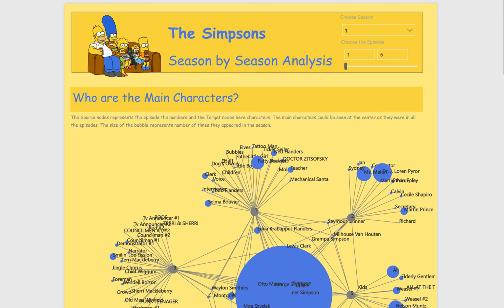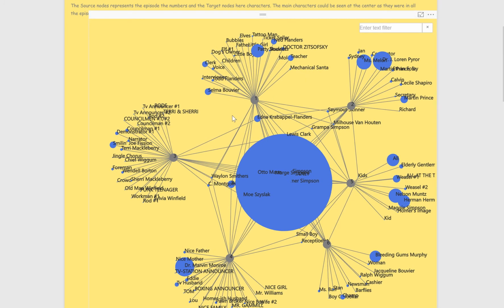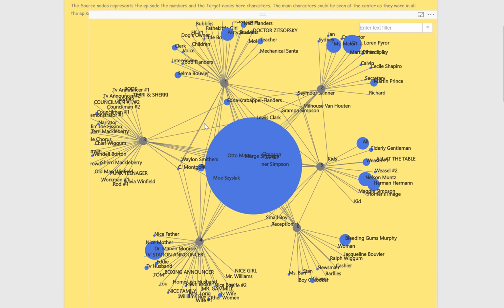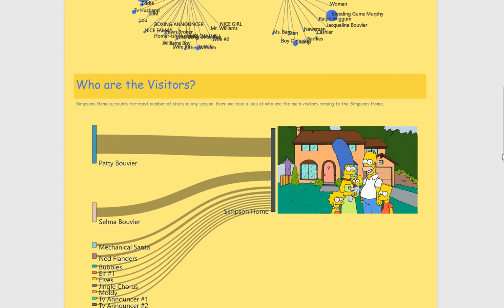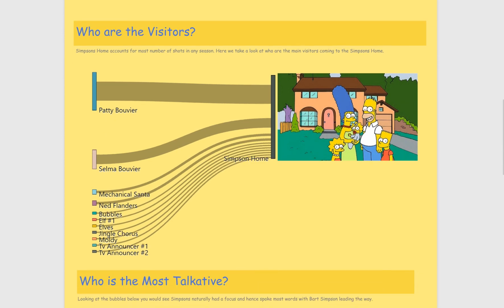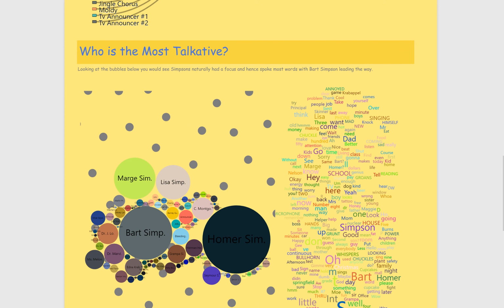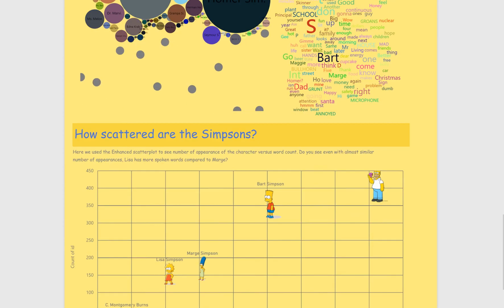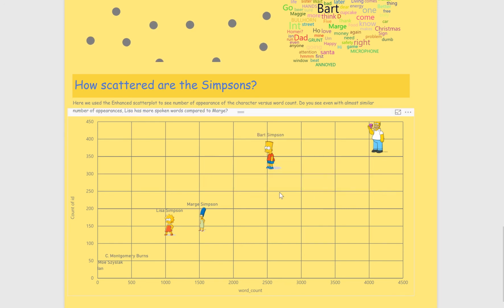PowerBIArtist Power BI Challenge - Simpsons Data